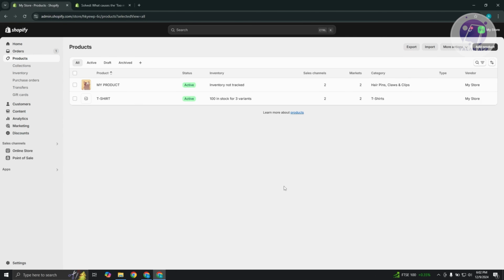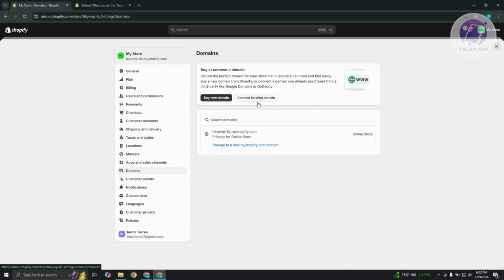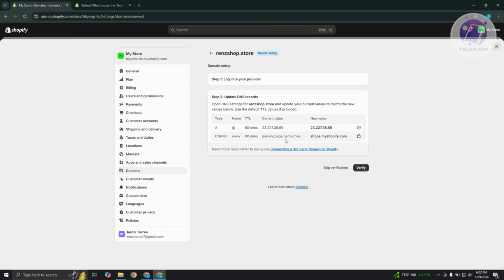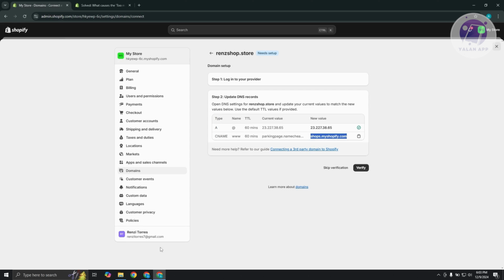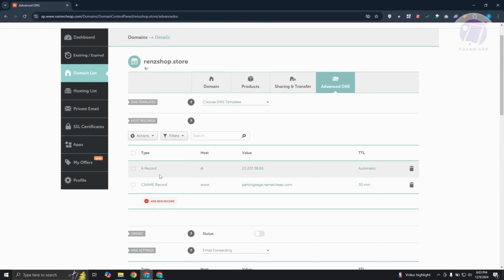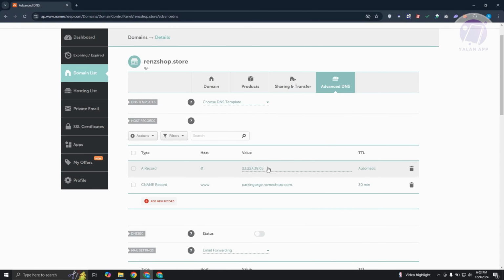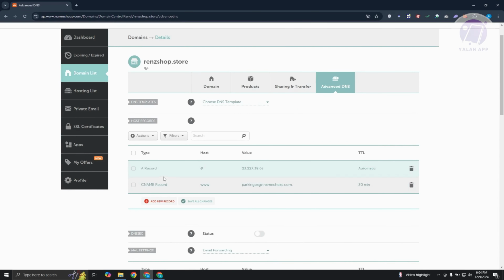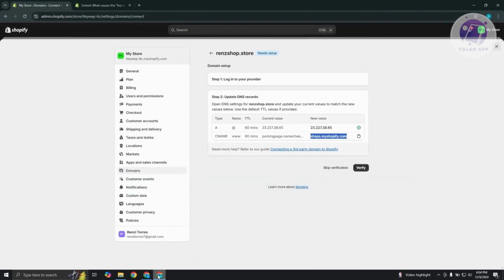How To Fix Shopify Redirected You Too Many Times (2025)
If you’re experiencing the "redirected you too many times" error on Shopify, this video will show you how to fix it!